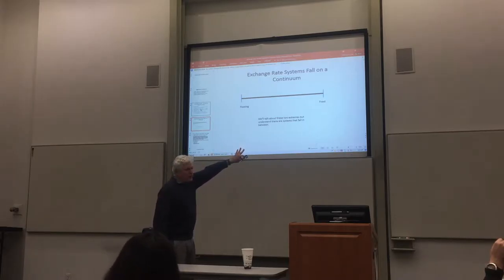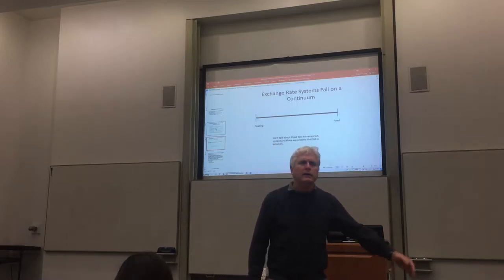BUSE 6203 Dec 3 pt 1